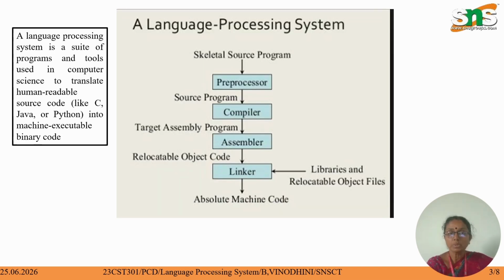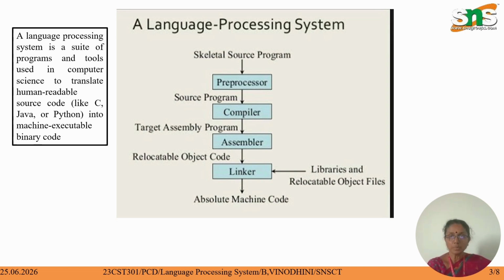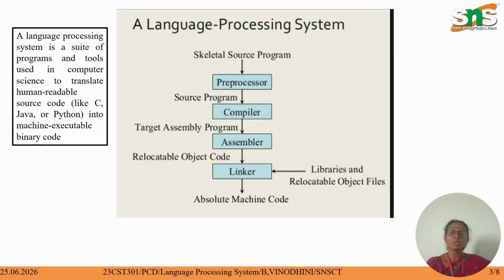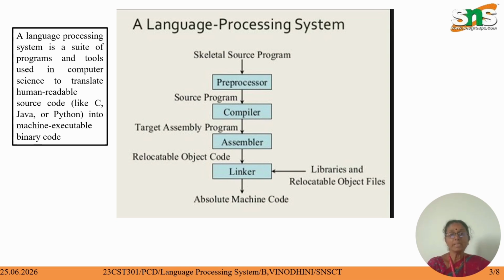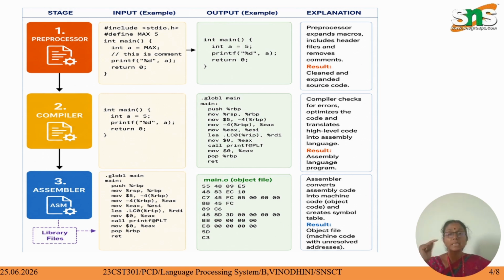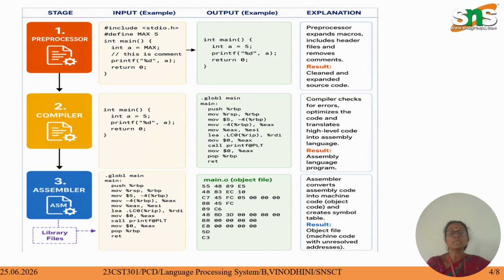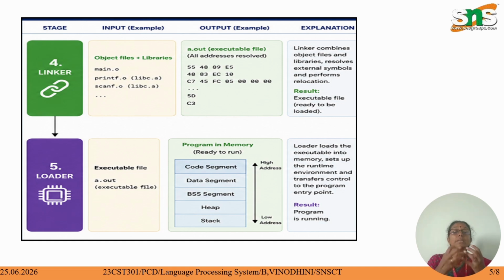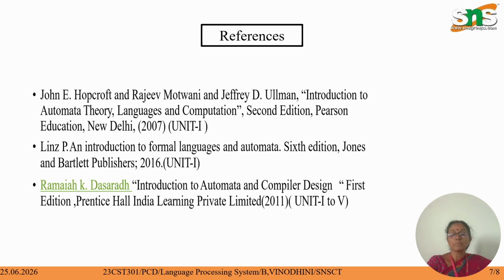Language Processing System |Compiler Design| SNS Institutions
A Language Processing System is a system that helps a computer understand, analyze, and translate human language into a form that can be processed. It performs tasks such as lexical analysis, syntax analysis, and semantic analysis to interpret the meaning of the input. In compiler design, it converts source code written in a programming language into machine-understandable code for execution.